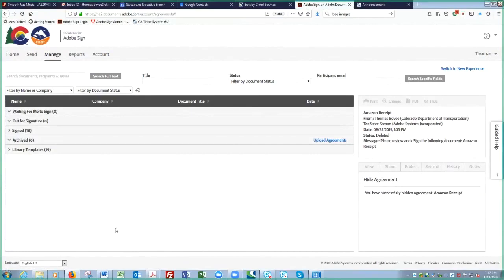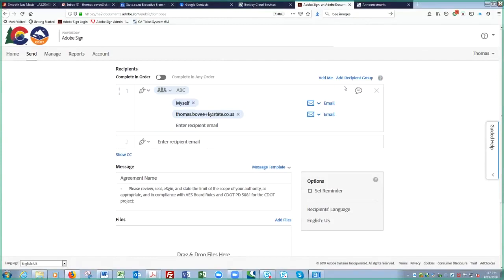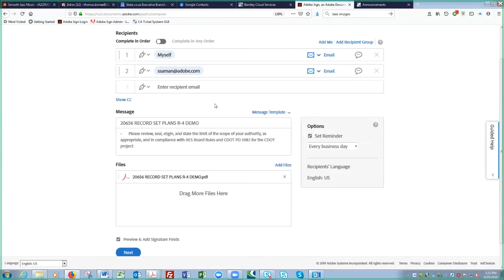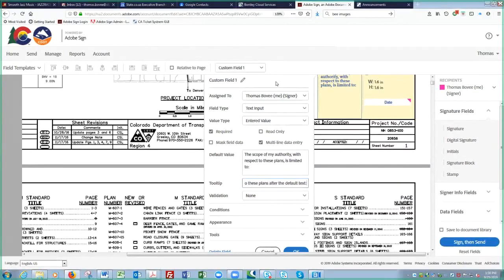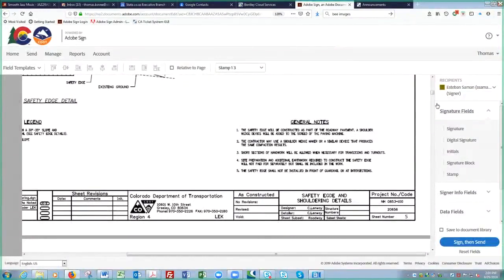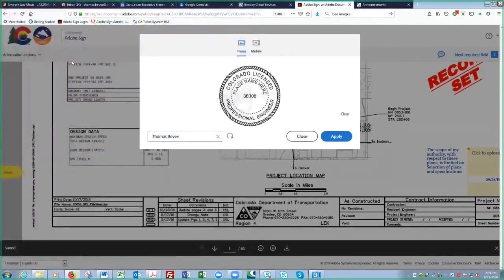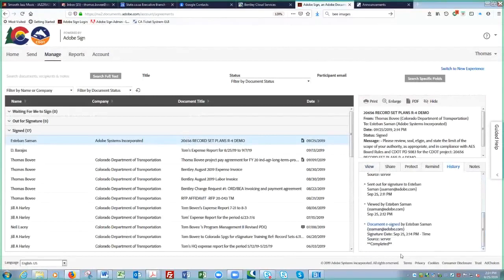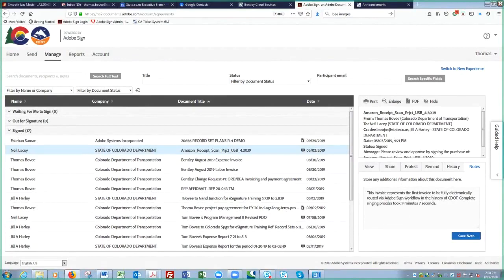5. Use Adobe Sign with more complex project records: Prepare, send, sign & seal, & track (CDOT/Con.)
Due to the dramatic increase in productivity associated with electronic documentation, CDOT is moving to electronic project record keeping for all project phases along with the implementation of electronic workflows and signatures for all project records. The videos in this playlist introduce key elements of:
1. CDOT Procedural Directives 21.1 and 508.1.
2. Use of Adobe Sign for secure, automated workflows, eSignatures for general project records and eSealing of Record Sets.
3. Introduction of and basic training in the use of Project Share, an easy to use cloud-based application which provides connections to ProjectWise for document storage without the use of CDOT’s VPN.

Target Audience:
The videos in this playlist are strongly recommended for design and construction EITs, PEIs, PEIIs, CEPMs, Engineering Techs, Consultants, specialty unit personnel, and others who handle or process Project Records as defined in PD 21.1.
•If you are new to Adobe Sign, if you only need to eSign basic documents, or if you need to eSeal project record sets and your project is using the old templates for eSealing every record set page, then you should watch the videos in this playlist, which explains how to eSign basic documents and eSeal each page of a record set.
•If your project is using the new cover page templates, then you should watch the videos in the Adobe Sign Training II playlist, which explains how to eSeal only the cover page(s) of a record set.

Before watching these videos, please note the following:
•You must have a combined professional license seal and signature image in order to use Adobe Sign to electronically seal a record set (discussed in videos 3a & 3b).
•Adobe Sign requires that files must be less than or equal to 50 MB AND less than or equal to 999 pages. Videos 4a & 4b include reducing the file size by printing to PDF, splitting large files into multiple parts, and then reassembling them into a single portfolio file.

1. Introduction to eSignatures and eSealing for Project Records and Record Set Plans (for CDOT and Consultants)
2. Use Adobe Sign with less complex project records: Prepare, send, sign, & track (CDOT/Consultants)
3. Creating a combined professional license seal and signature image (Adobe Acrobat Pro DC)
4. Preparing more complex project records for eSealing (Adobe Acrobat Pro DC)
5. Use Adobe Sign with more complex project records: Prepare, send, sign, & track (CDOT/Consultants)
6. Using the Adobe Sign/ProjectWise integration for automated filing in ProjectWise

External Partners with CDOT Learning Management System (LMS) accounts:
If you would like to receive credit in the LMS for this course, the videos in this playlist are also available in an eLearning under the same title (Adobe Sign Training I CDOT/Consultants).